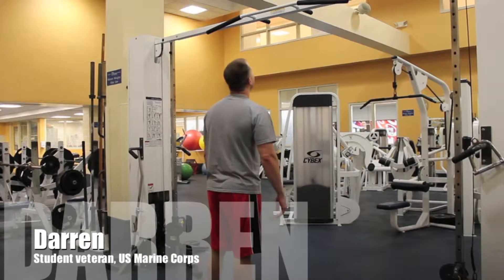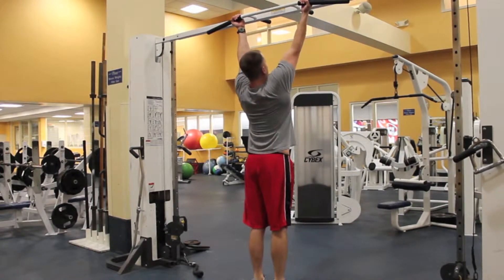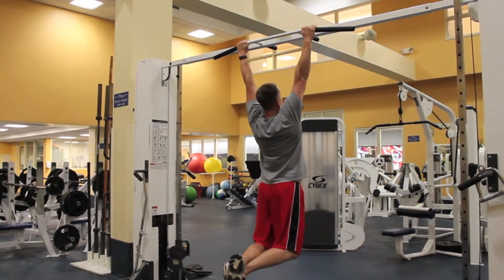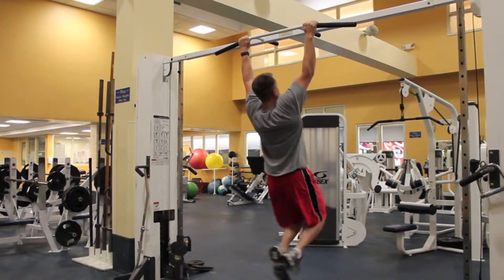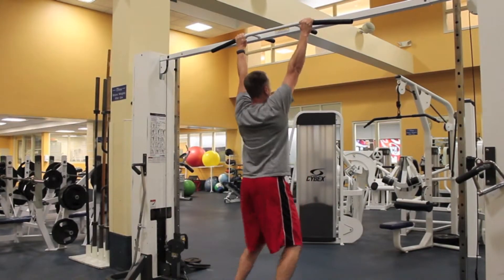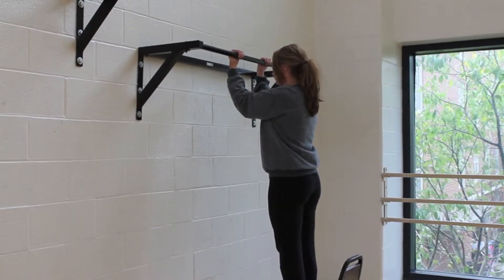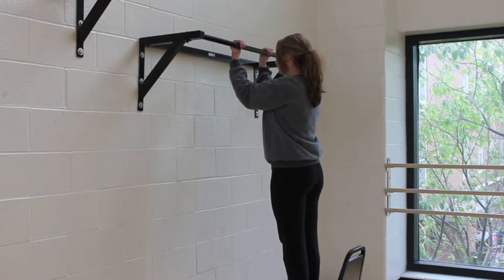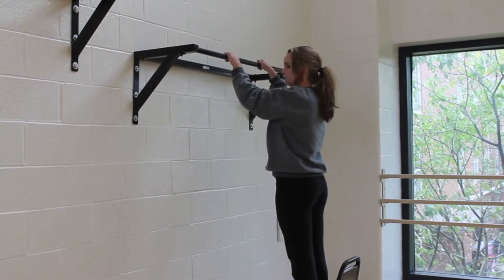Military Fitness Challenge 2013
Are you tough enough for the Military Fitness Challenge? Prove it! Show us what you got.